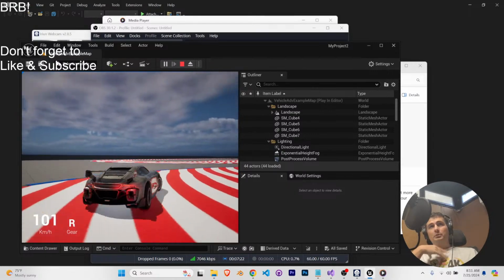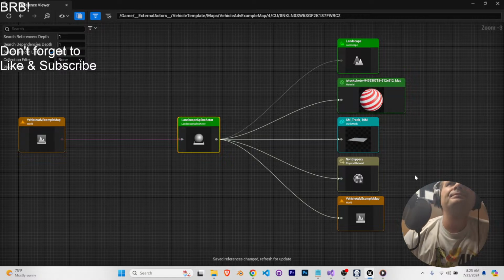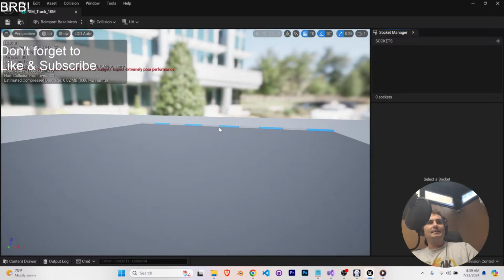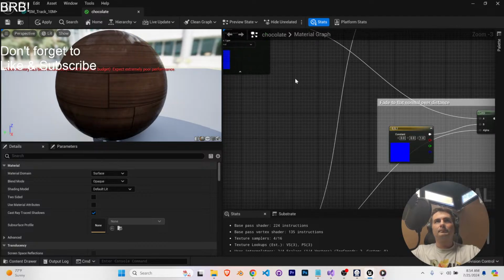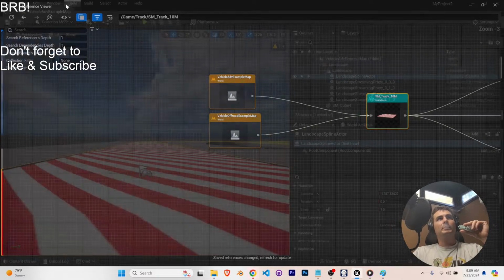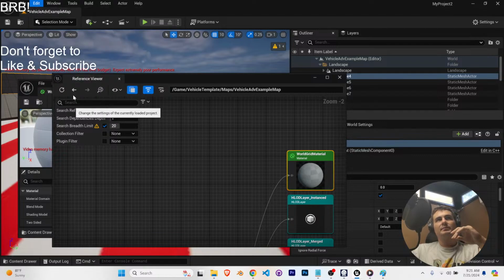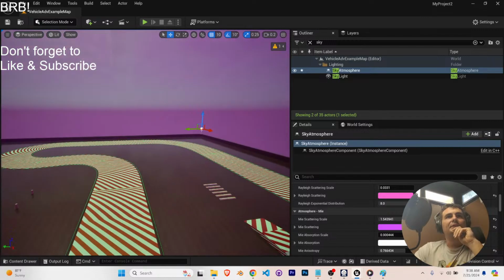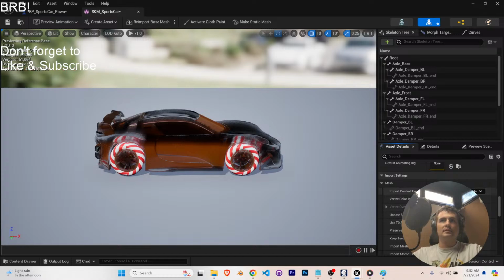Unreal Engine - Candy Driver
Making a candy-themed driving game.